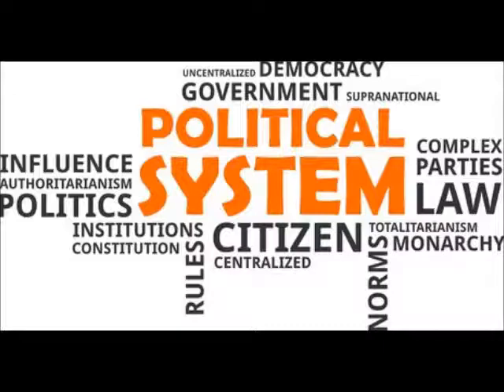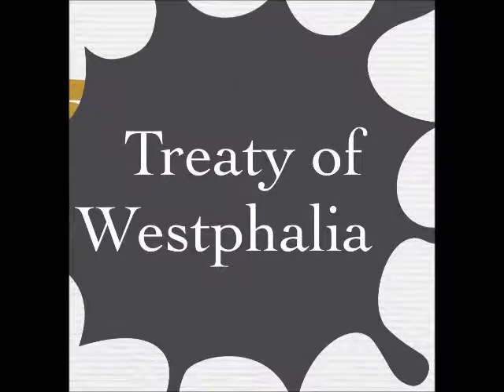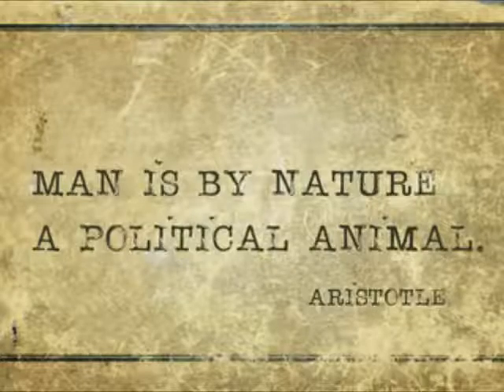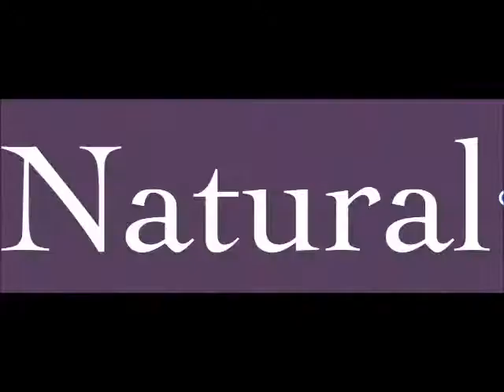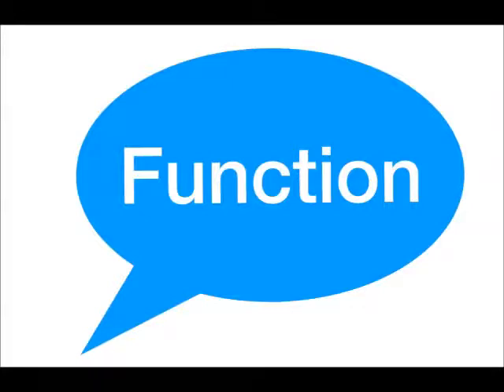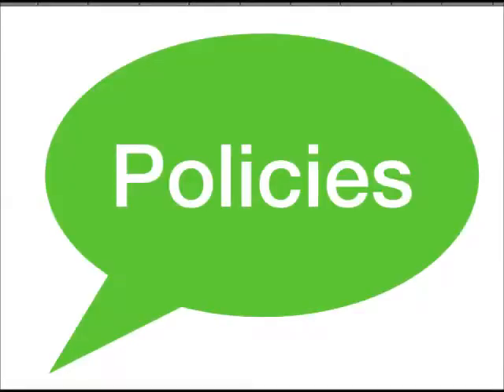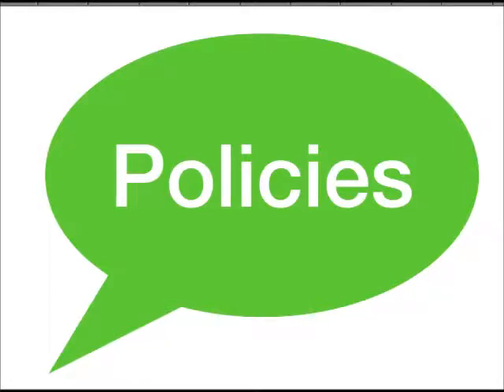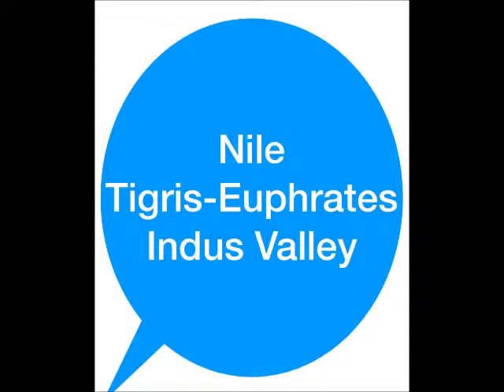Origin of State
This video is on Origin of state.